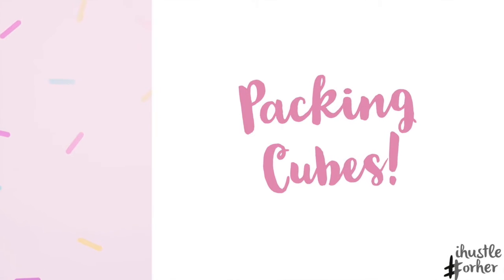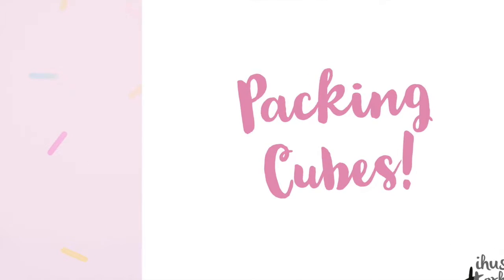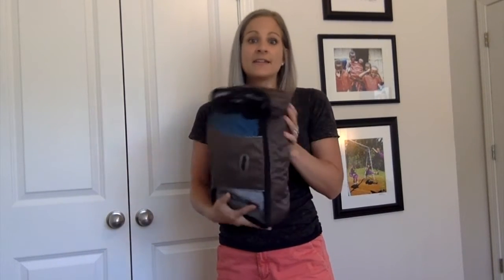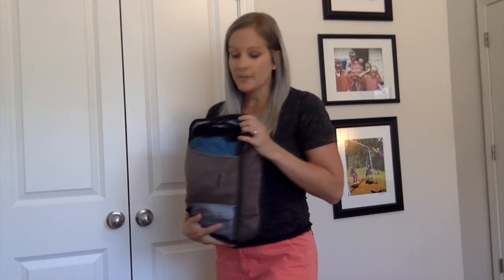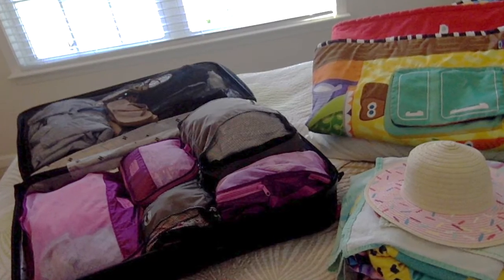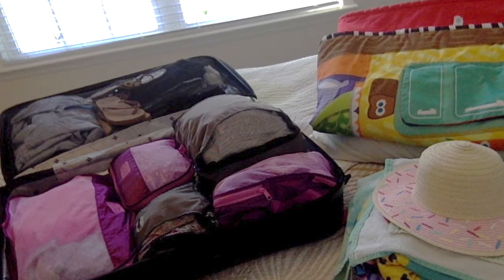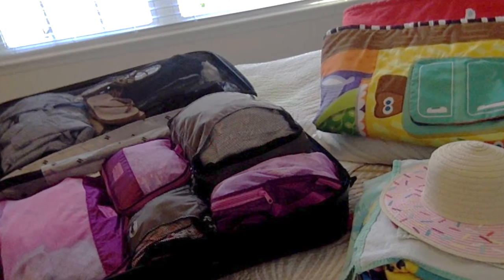A Re- Heated Cup W/Laurie E-14 Tips for Packing with Kids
Packing for family trips can be hard and sometimes overwhelming. My family travels a lot with our baby and preschooler so I have learned a few tricks along the way. Packing cubes have literally changed the way I travel. With or without kids you should consider using packing cubs when preparing for your next vacation.

Or order some RIGHT now on Amazon!!